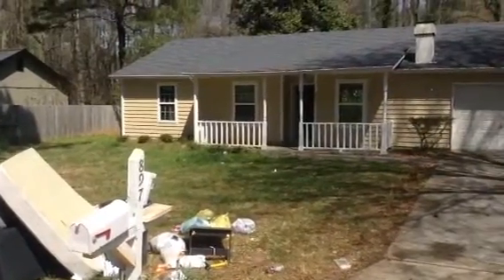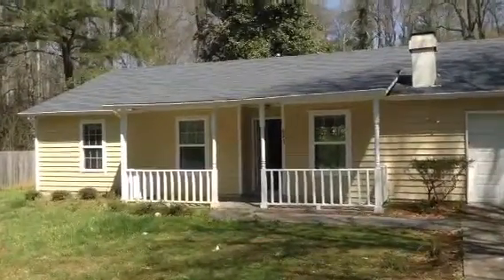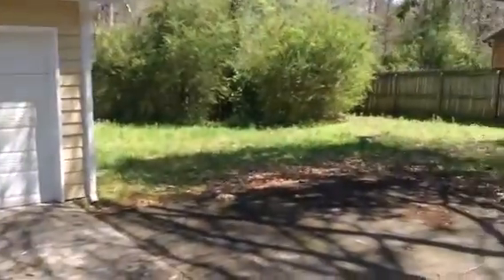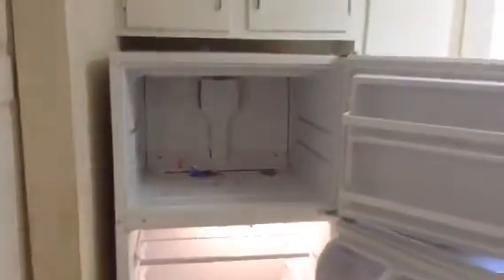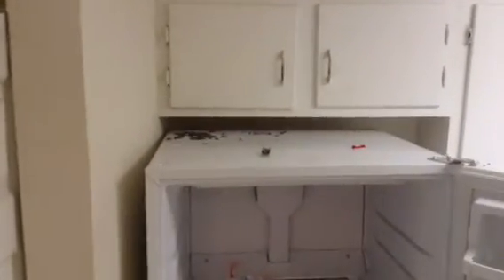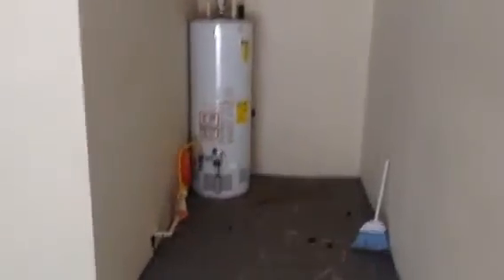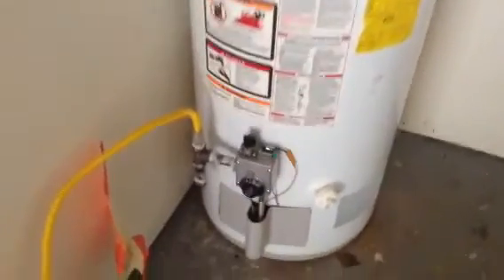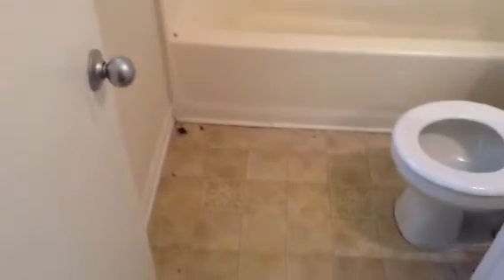897 Hemingway Drive Move Out Inspection 4/1/2015